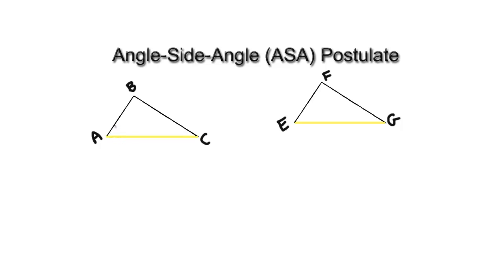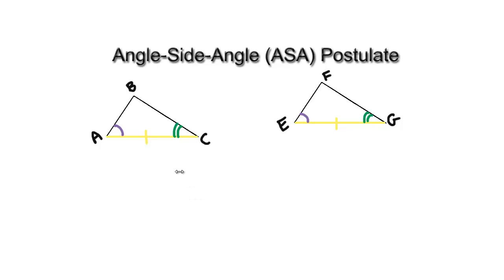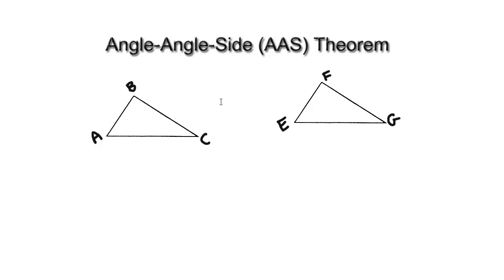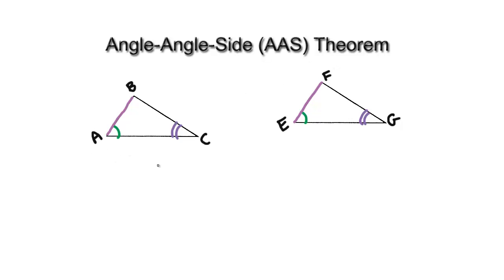ASA Postulate and AAS Theorem